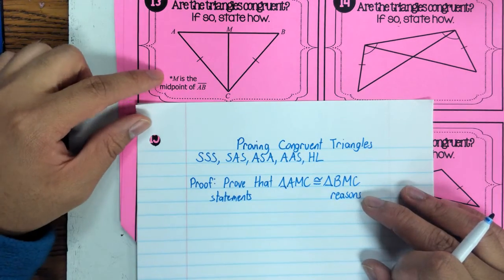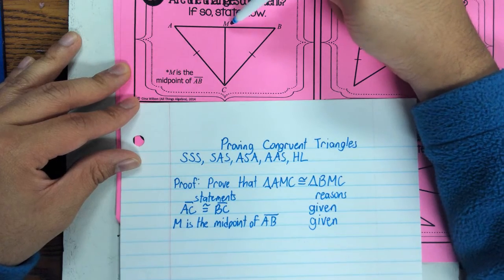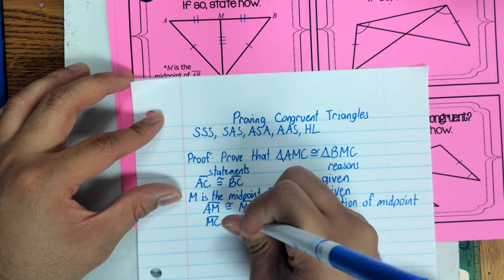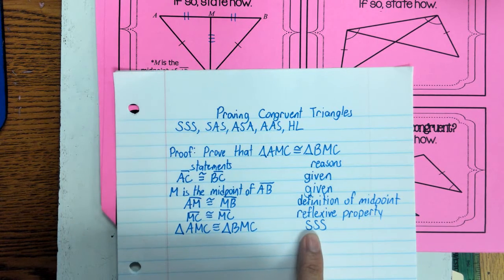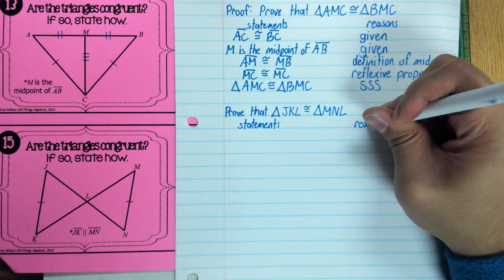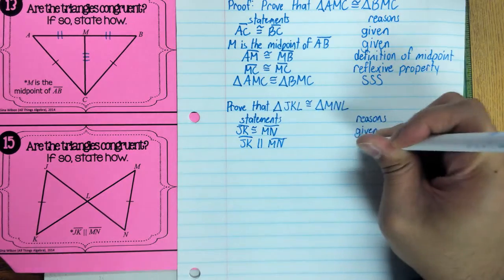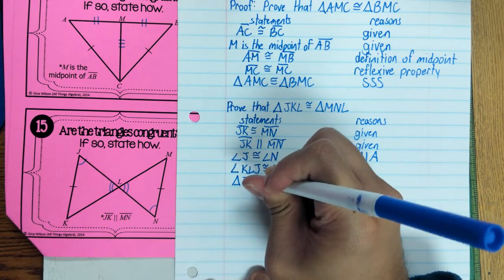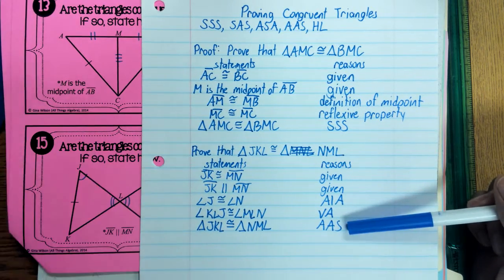Proving Congruent Triangles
Unit 5 - ConSim